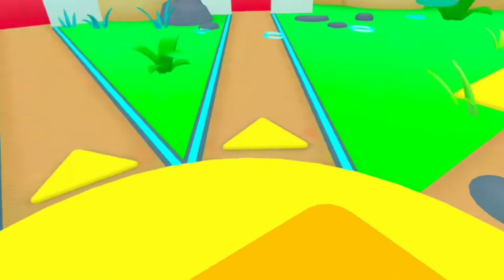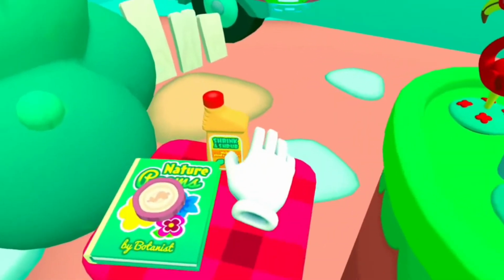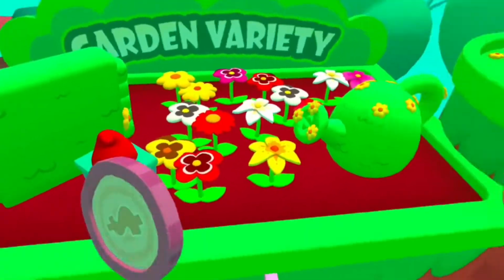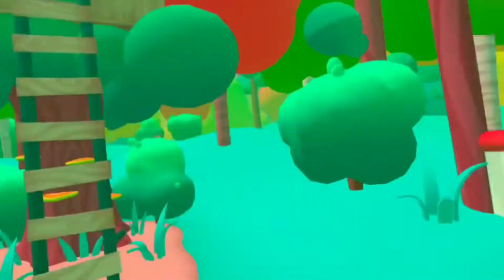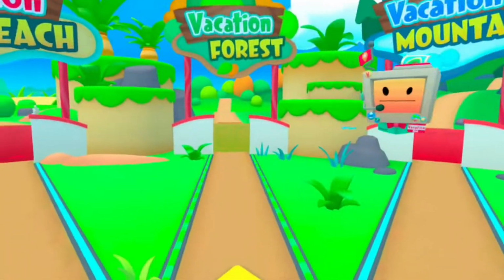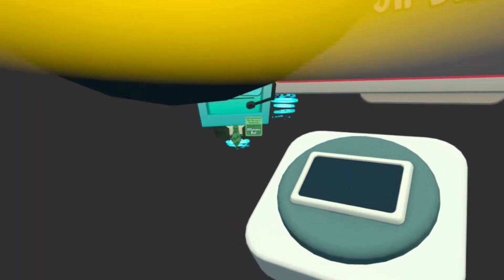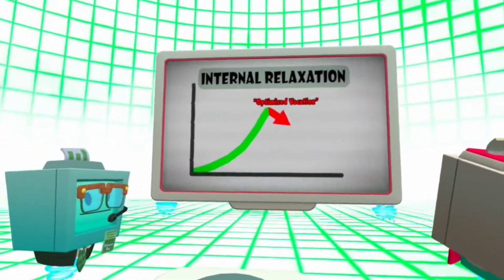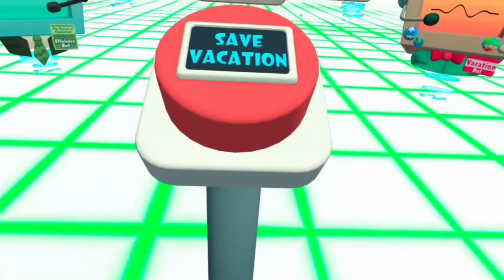I Saved the Vacation! Vacation Simulator Ep. 12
Hi Hello!!! today we are playing “Vacation Simulator”

Bowlingballcool88

bowlingballcool8